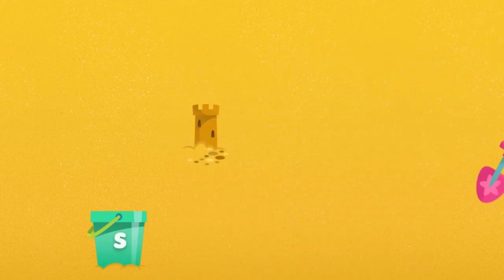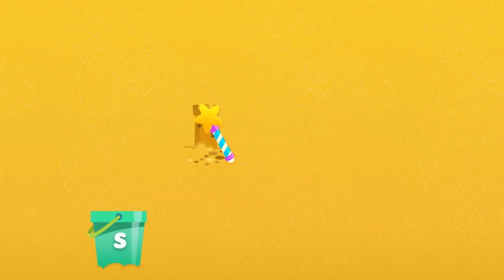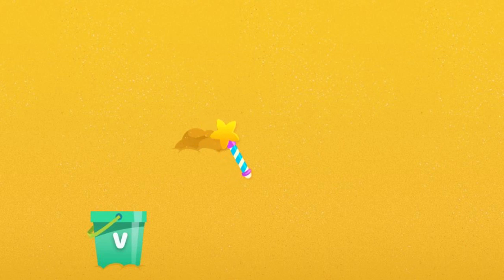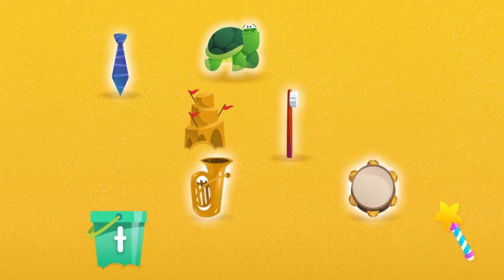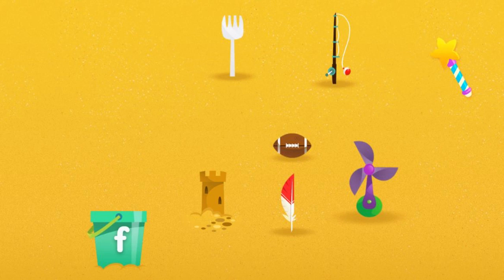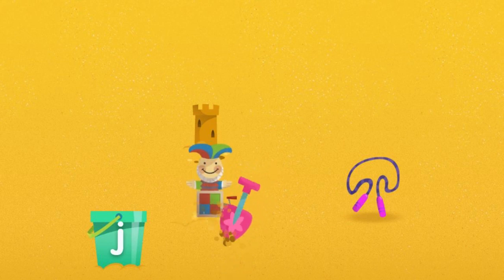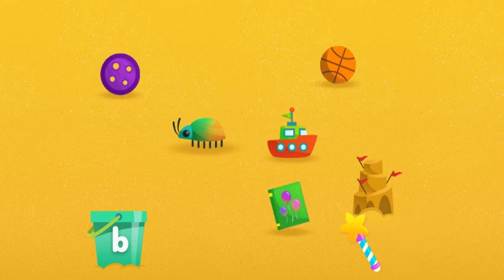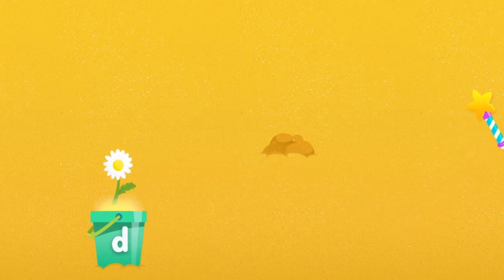Sesame Street: Abby’s Sandbox Search | Game Video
Sesame Street Game Video
Abby’s Sandbox Search
Words Game